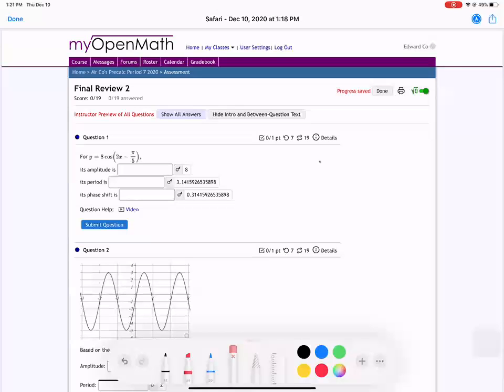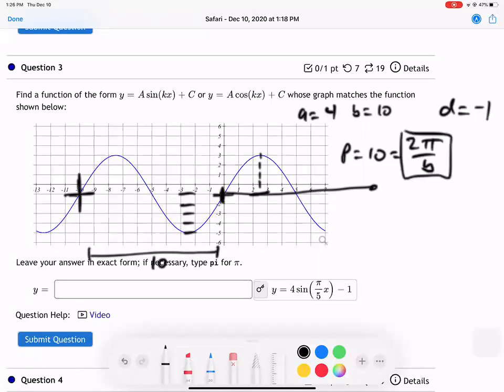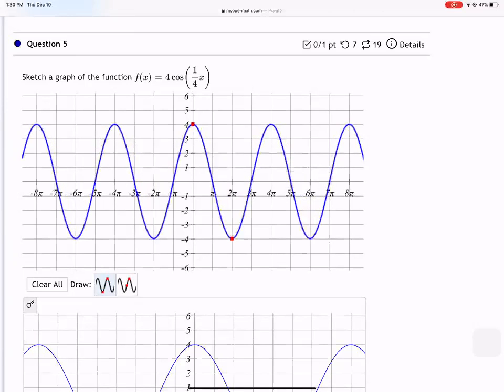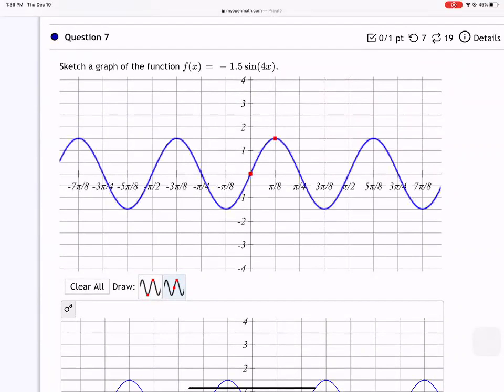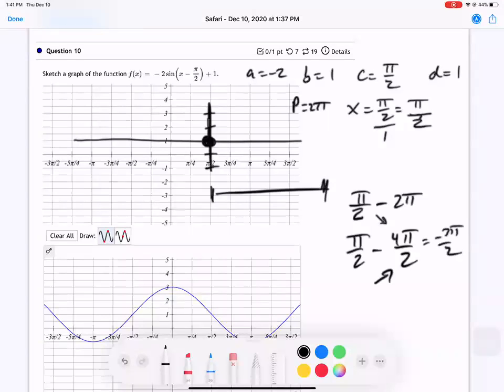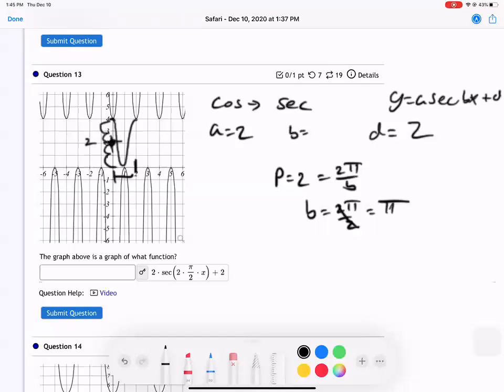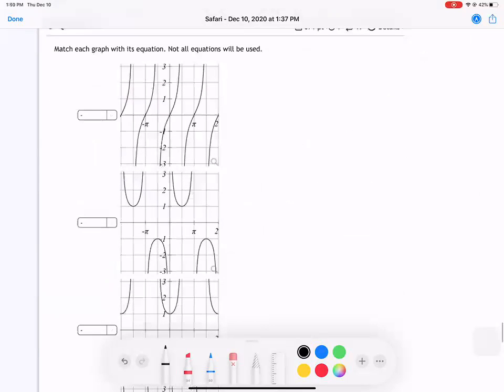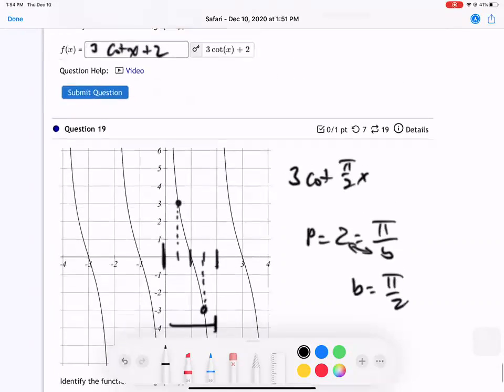PreCalculus Final Review 2